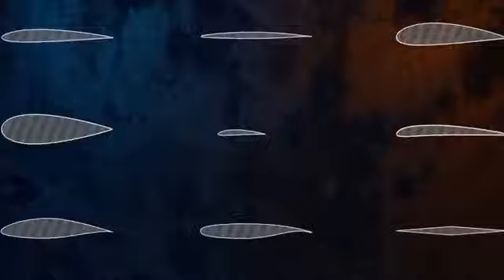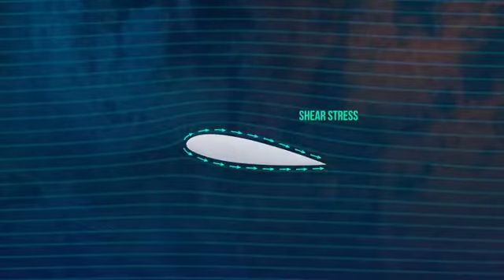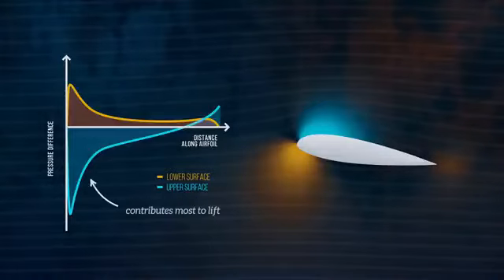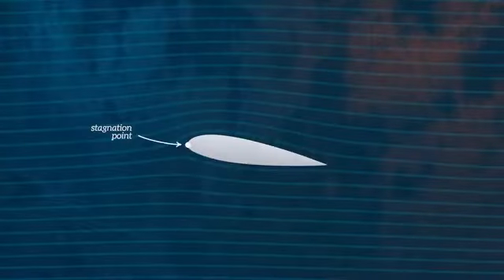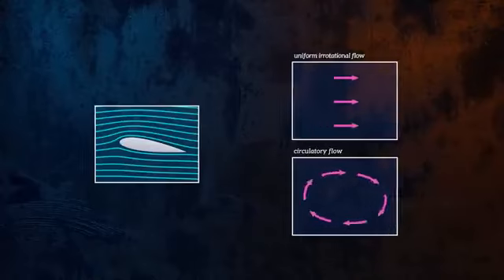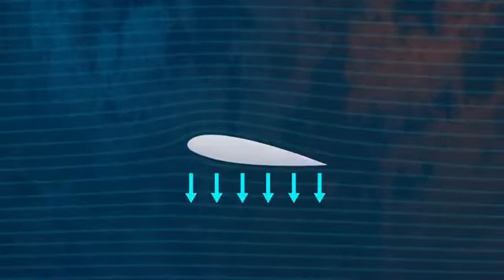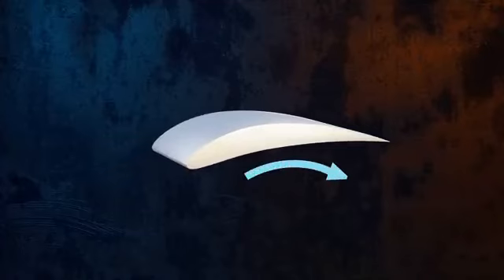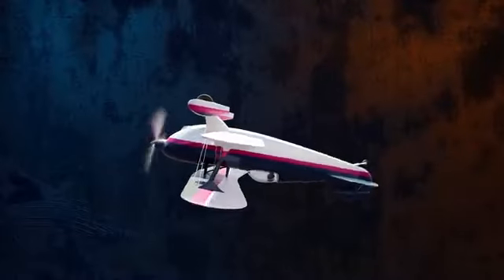Flight Aerodynamics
🌤️✈️ Ready to take off into the fascinating world of flight aerodynamics? In this must-watch video, we dive deep into the science behind how airplanes soar through the sky! From the unique forces of lift and drag to the revolutionary concepts of mass and momentum, discover the principles that make flight possible. Perfect for aviation enthusiasts and curious minds alike, we explain complex concepts in simple terms that anyone can understand. Buckle up and prepare for takeoff as we unveil the secrets behind aerodynamics! 🌍🚀